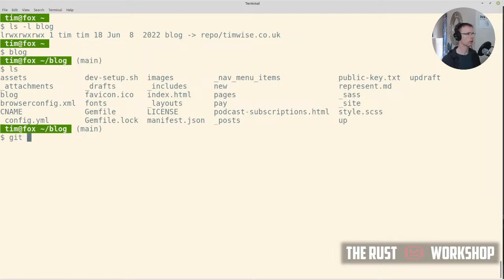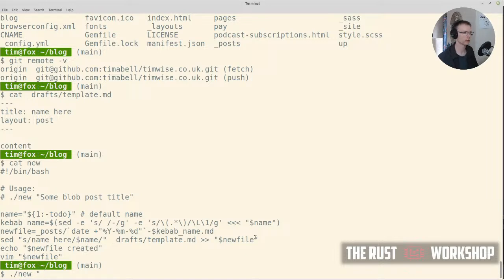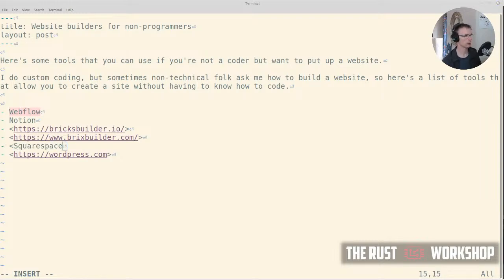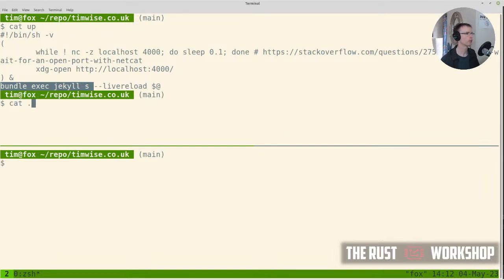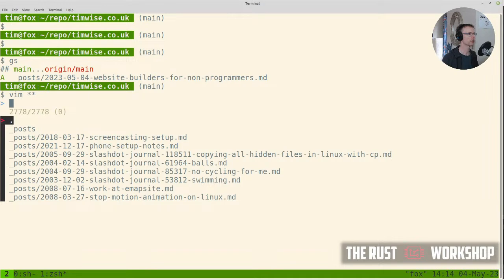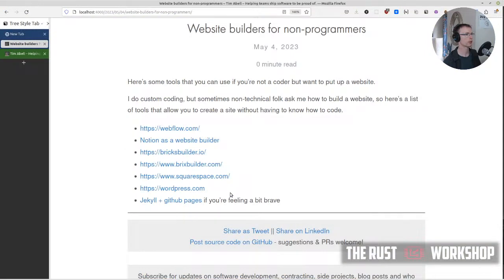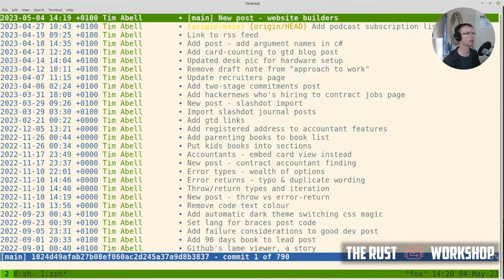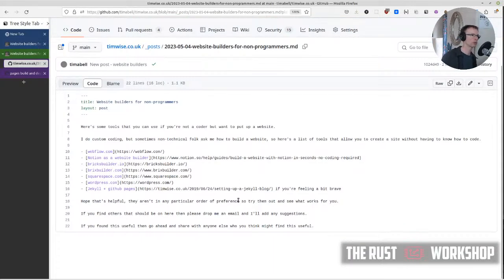Live Stream - blogging with jekyll, vim & git - a slick worflow